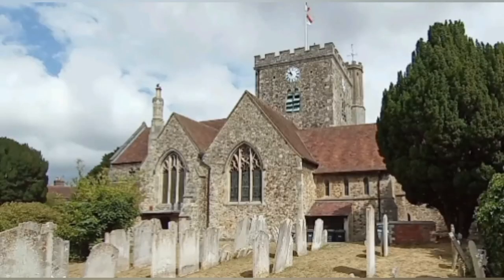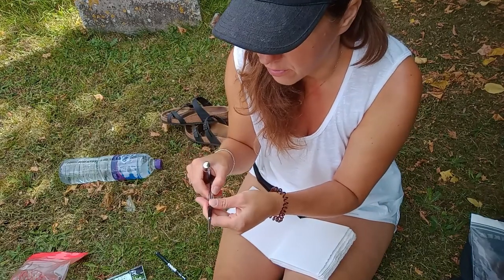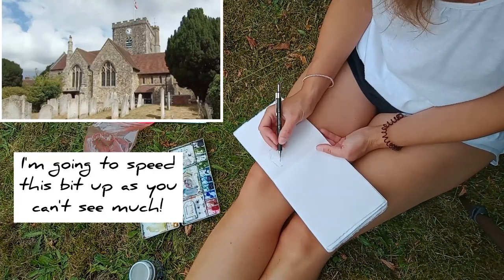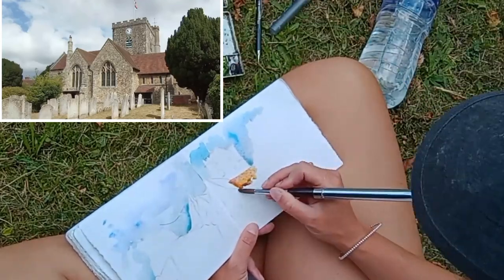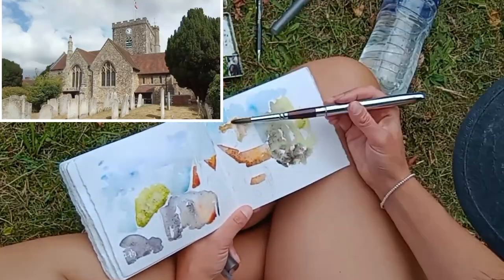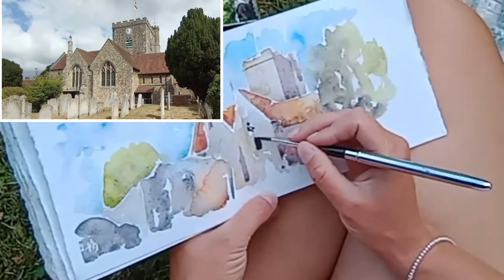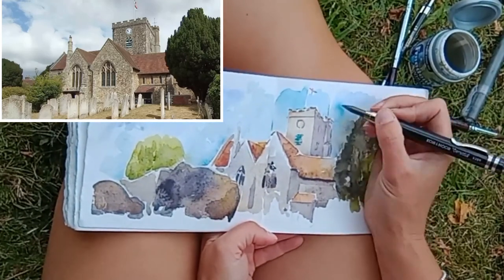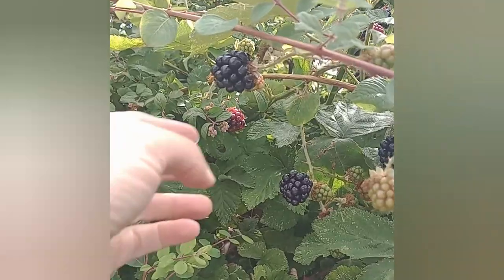Painting a church and picking blackberries in Havant, UK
Welcome to today's v-log of my sketching session around Havant in Hampshire in the UK (south coast). I've finally gotten over myself and put my face up. Talking to the back of a phone doesn't come naturally to me but I'm hoping with time, I'll get used to it!

Sketchbooking is a great way of immersing yourself in the moment without any pressure to produce a masterpiece. It's more about the process than the finished article and whether you've got all day or just a few minutes, it's the perfect way of being "mindful".  Each sketch holds more memories than several photos and if you keep it up regularly you'll improve not just your artistic skills but also your observational skills. Sketches can be turned into finished works when you get back to the studio or simply kept as a record of your days. My sketchbook kit is small and light enough to fit in my handbag so I'm always ready. Why not give it a go yourself?

Let me know what you think about the new format in the comments. I'm around Winchester this week so I'll upload another one from here.